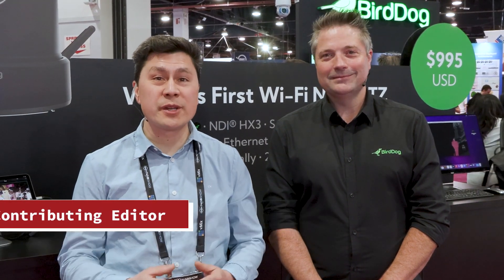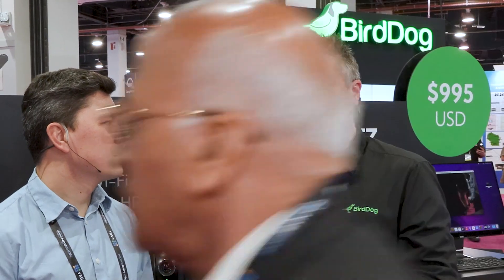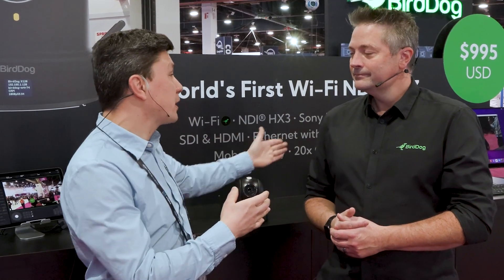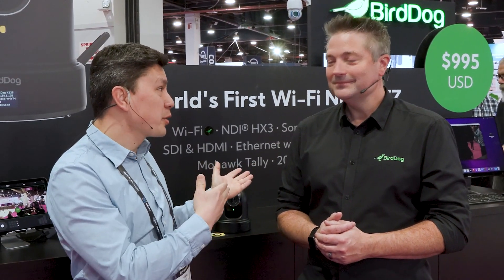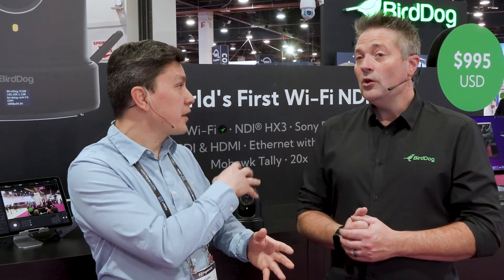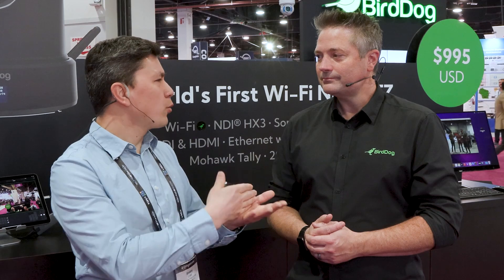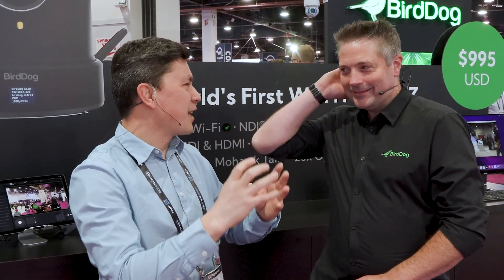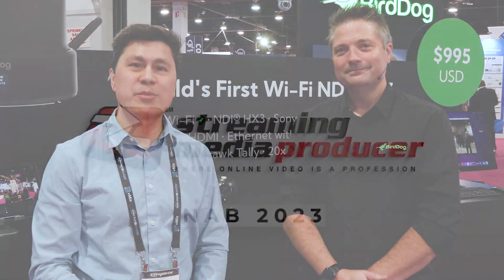NAB 2023: BirdDog Talks X120 NDI|HX3 PTZ Camera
BirdDog CEO & Co-Founder Dan Miall joins Streaming Media's Shawn Lam in the BirdDog booth at NAB 2023 to discuss the BirdDog X120, a new NDI|HX3 20X PTZ cam billed as "the world's first Wi-Fi production PTZ" that lists for $995.